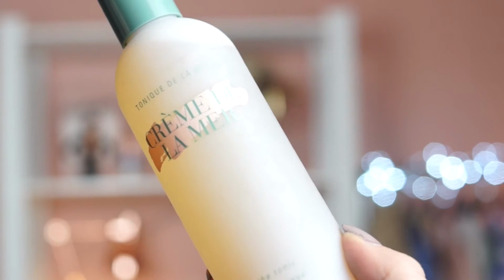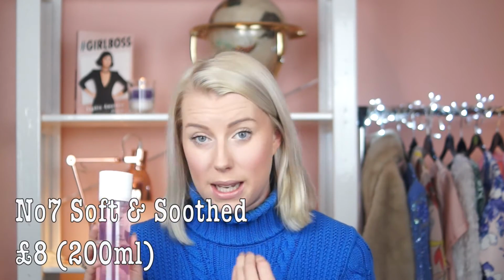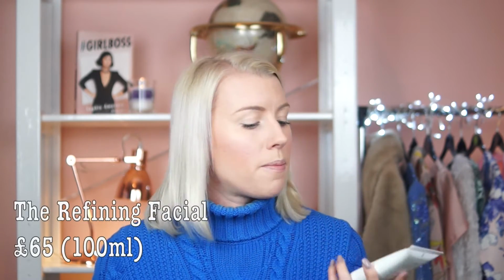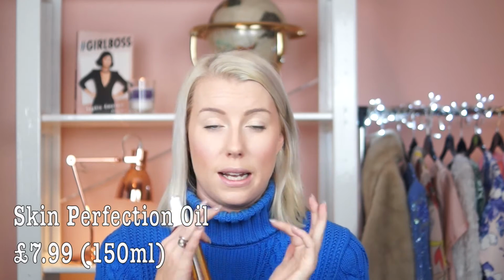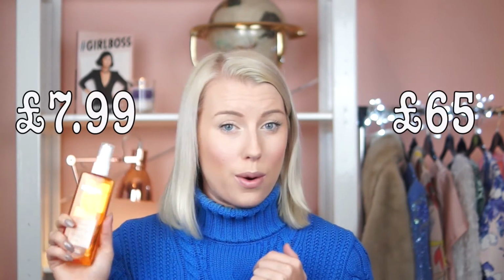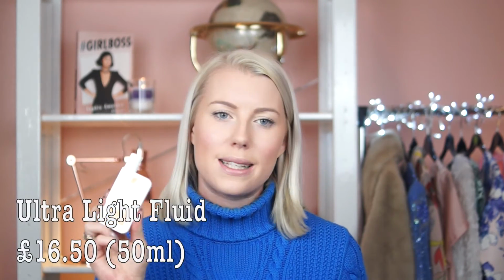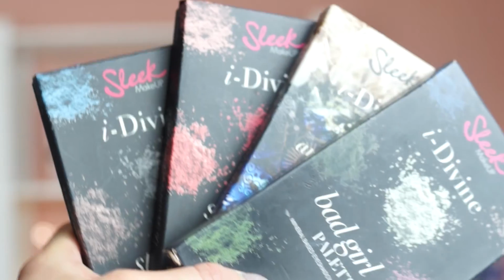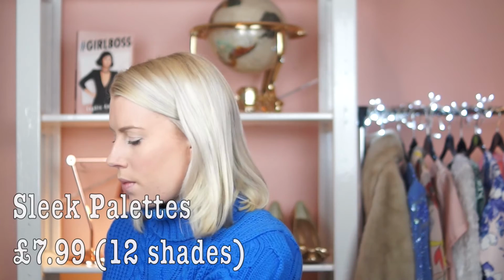Best High End Beauty Dupes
Welcome to my Bargain Beauty Dupes video! All of these are product I've tracked down to replicate my favourite high end ones. Most them are a tenth of the price, and all of them are amazing value. There might even be a few in here you've never heard of, so I hope you're pleasantly surprised.

What I'm wearing:
Blue polo neck - charity shop
Urban Decay Perversion Mascara

Behind the scenes:
Camera: (similar)